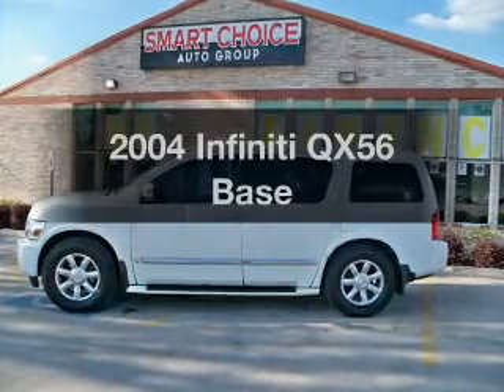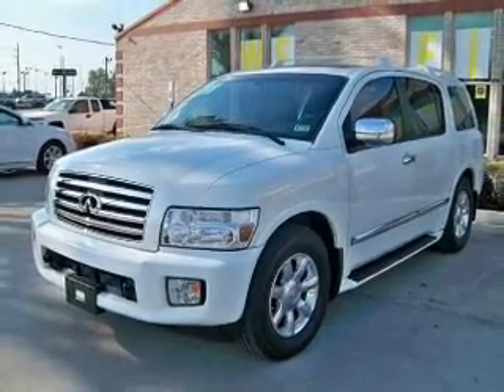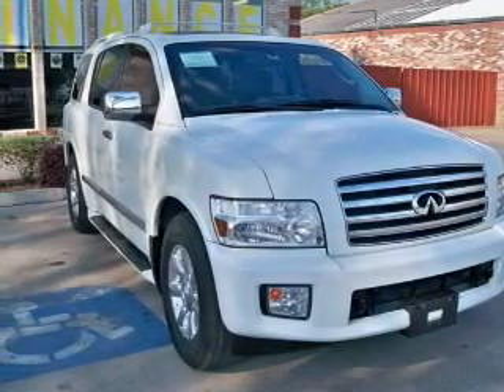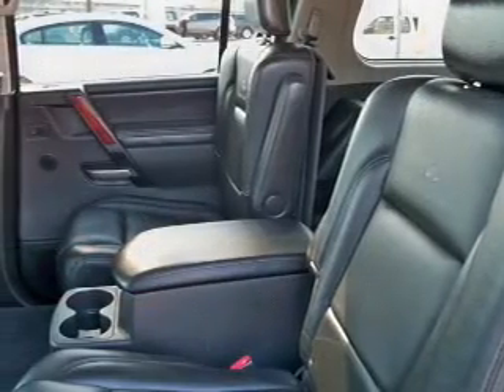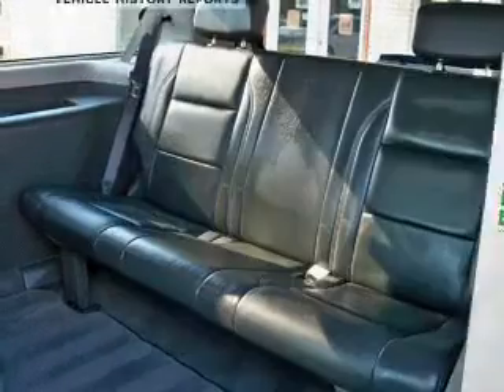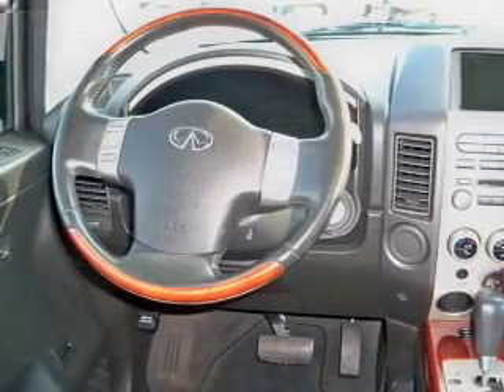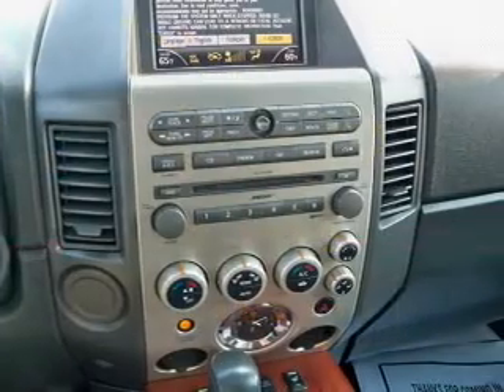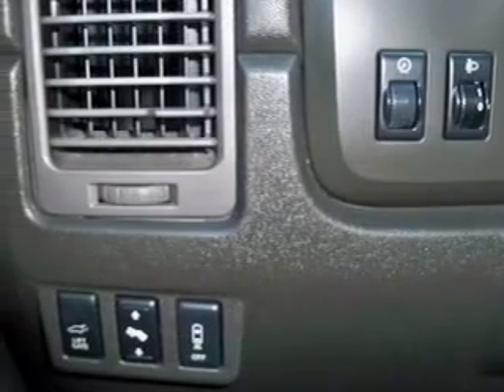2004 Infiniti QX56 - Houston TX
Year: 2004
Make: Infiniti
Model: QX56
Trim: Base
Engine: 5.6 liter 8 cylinder 32 valve
Transmission: 5-Speed Automatic
Color: Tuscan Pearl
Mileage: 85836
Address:
17610 NORTHWEST FREEWAY